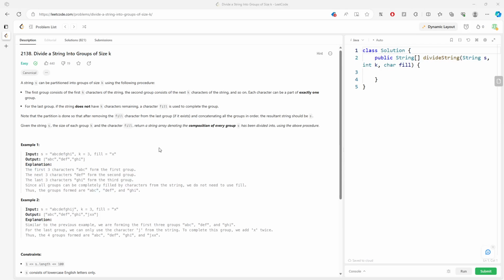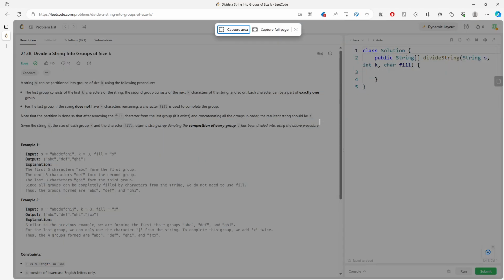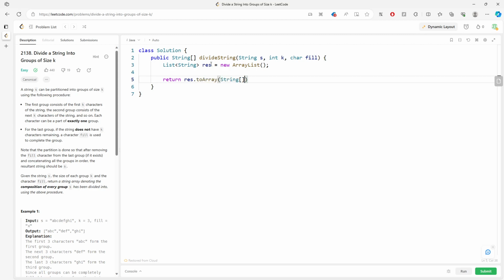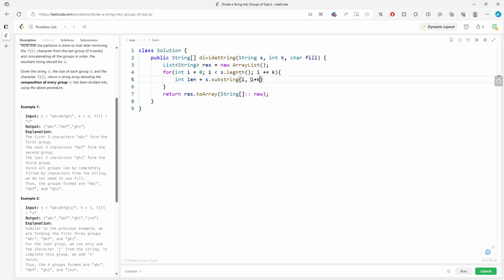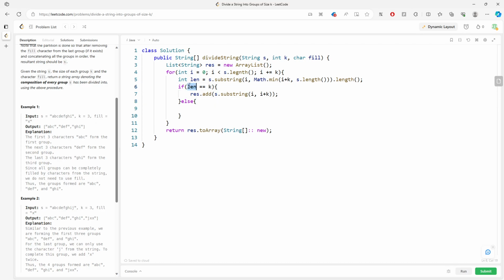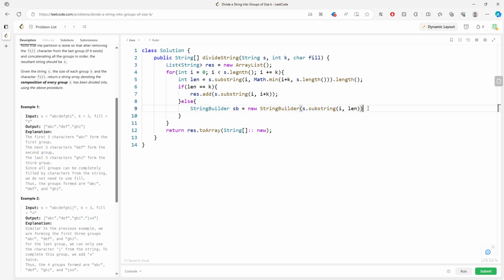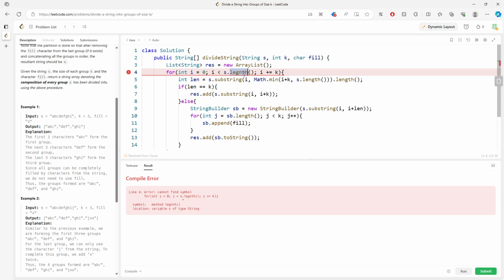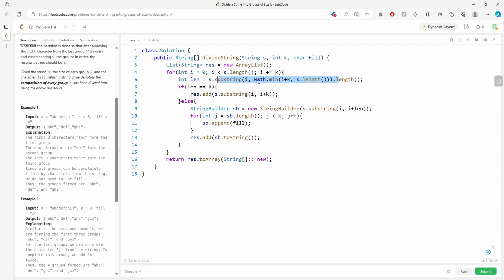LeetCode 2138 | Divide a String Into Groups of Size k | Java